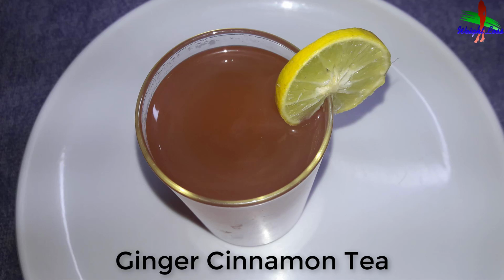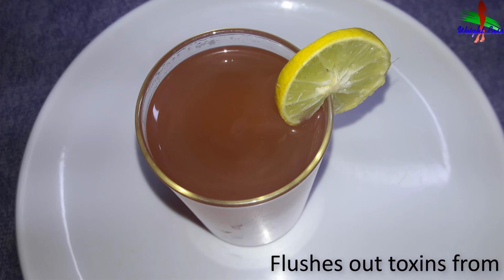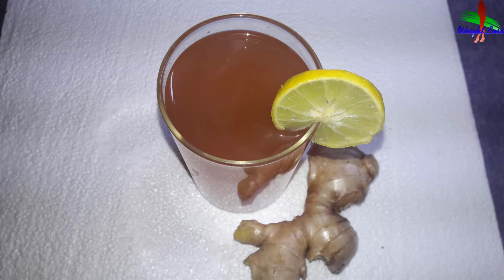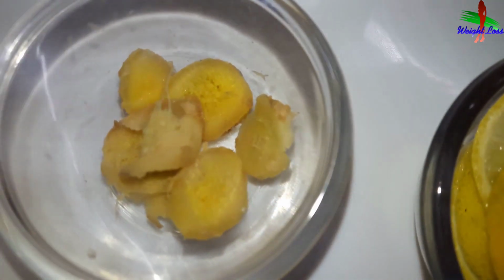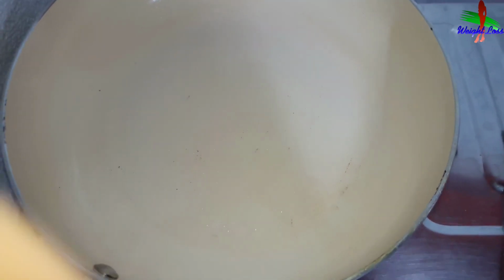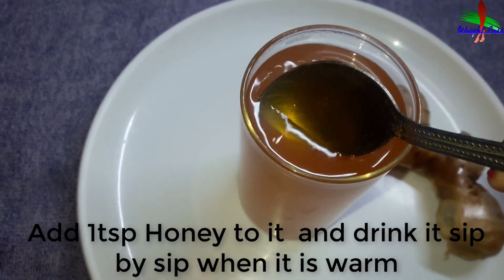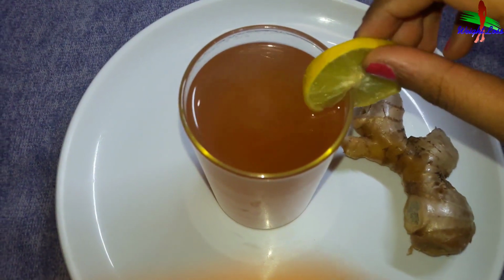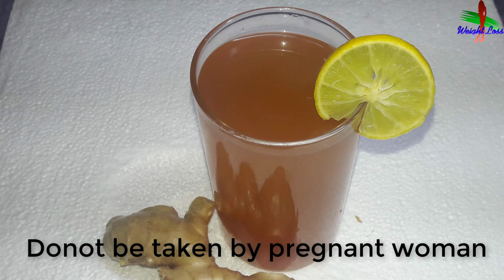Ginger cinnamon Drink for rapid weight loss || Ginger lemon Tea to lose Weight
Ginger cinnamon Drink for rapid weight loss | Weight loss

 Ginger Lemon Tea to Lose Weight

This amazing drink is ginger cinnamon tea which flushes out toxins from your body and make you feel  light.
There are several benefits of this tea. Both cinnamon and ginger consist of many essential oils which reduces your cravings and suppress your appetite.